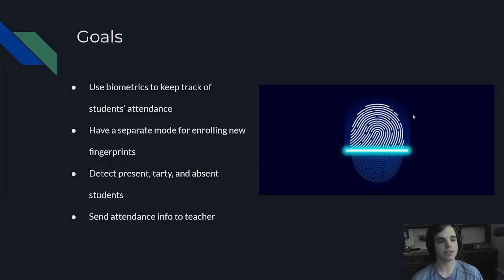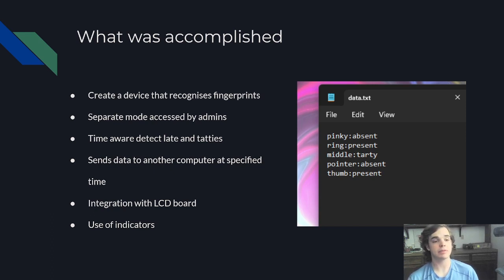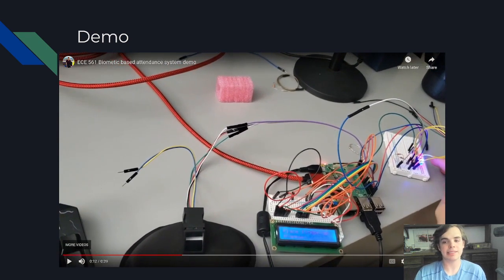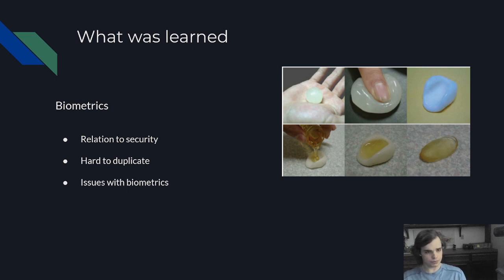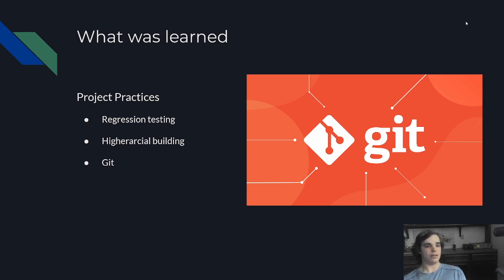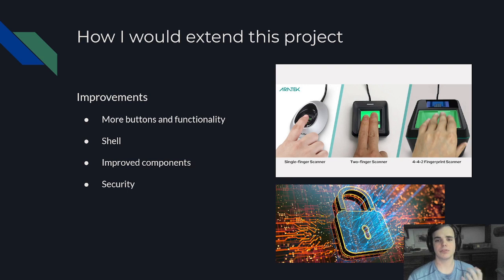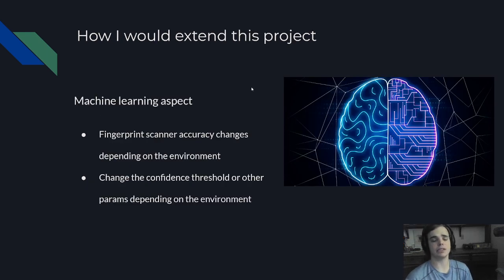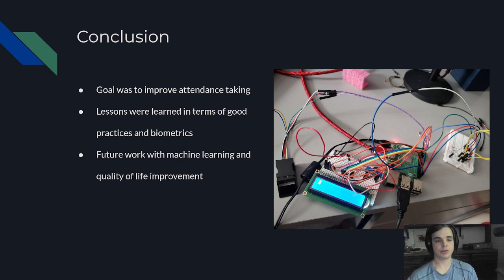Biometric based attendance system presentation ECE 561